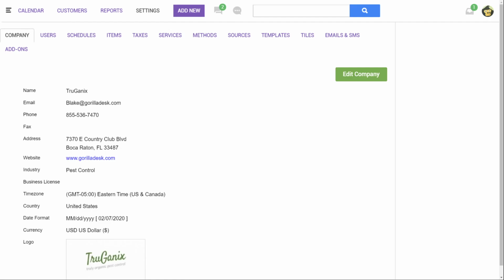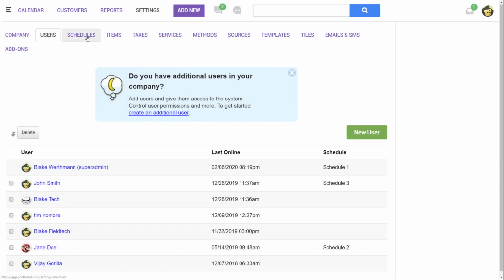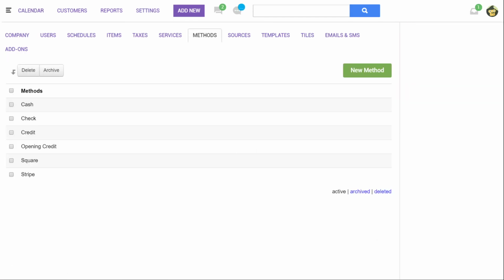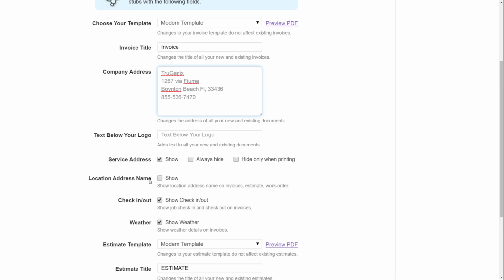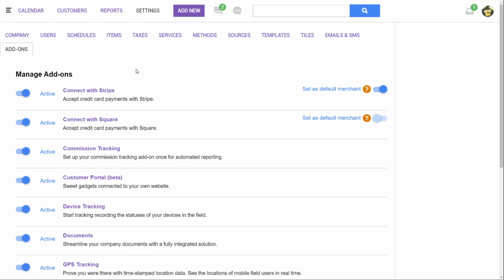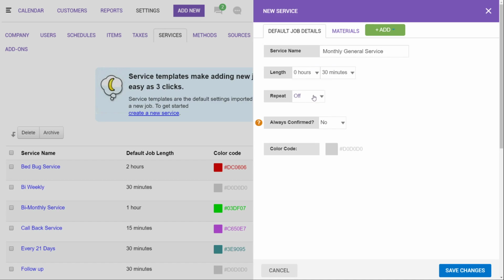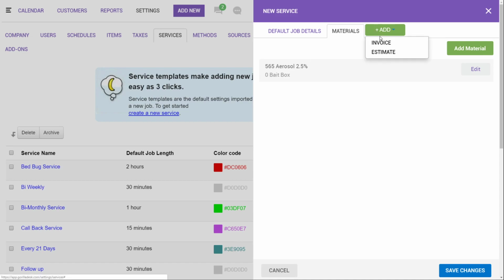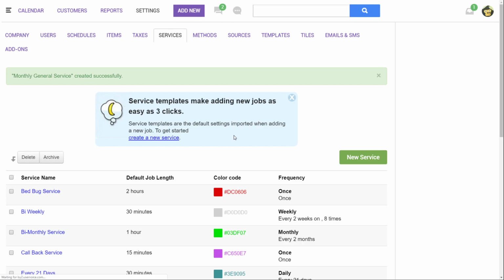GorillaDesk Training: Understanding settings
This video will walk you through your initial account setup in GorillaDesk.